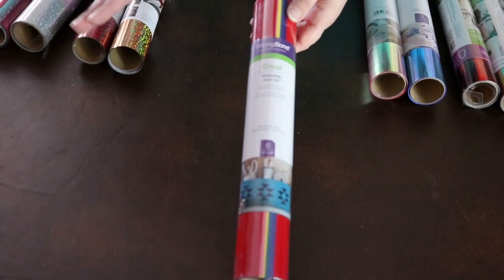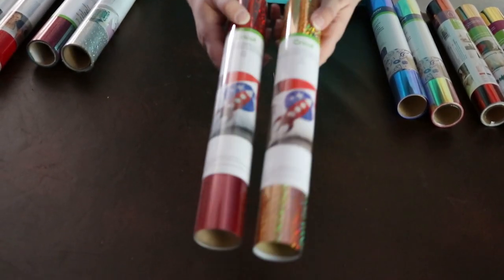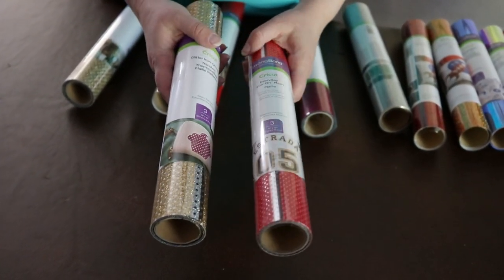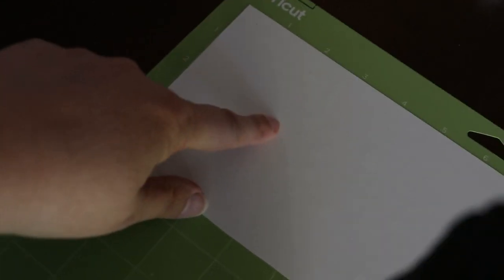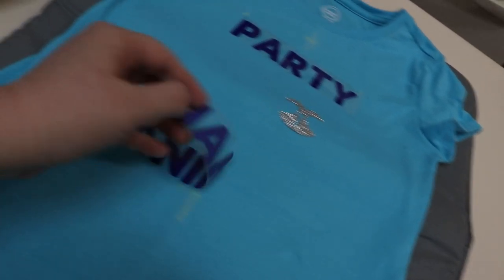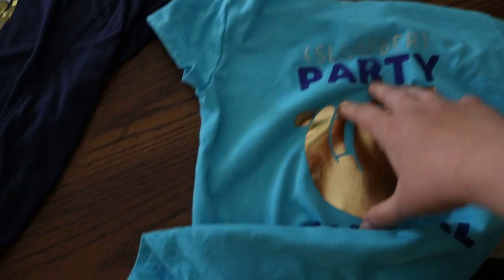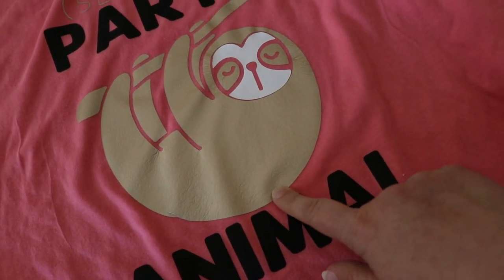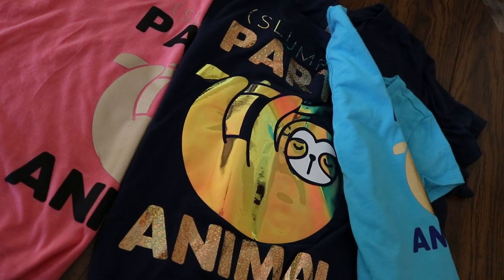Frequently Asked Questions about Cricut Everyday Iron-On Vinyl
Making your own t-shirt and fabric products can feel VERY fulfilling.  However, it can seem really daunting to cut your own vinyl and apply it to the blank of your choice.  Let's talk about some frequently asked questions about Cricut Easy Iron-On Vinyl.

In this video, we will explore the different types of vinyl, and you can learn more about it